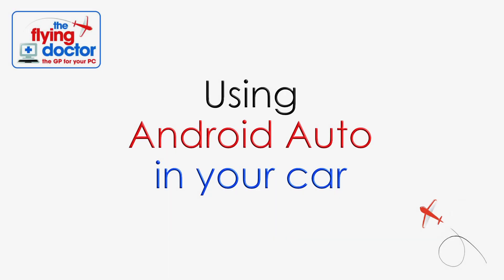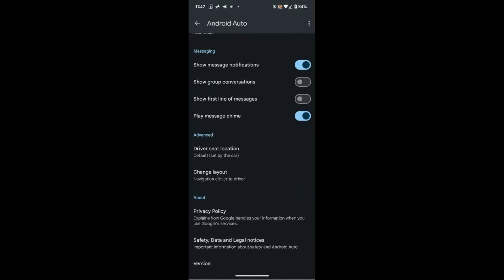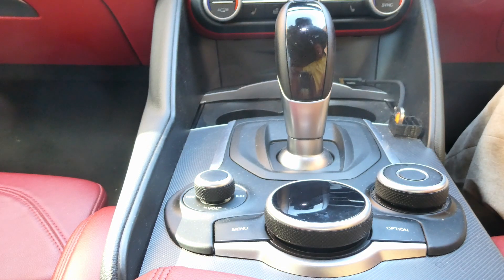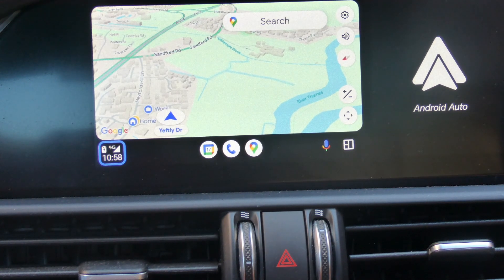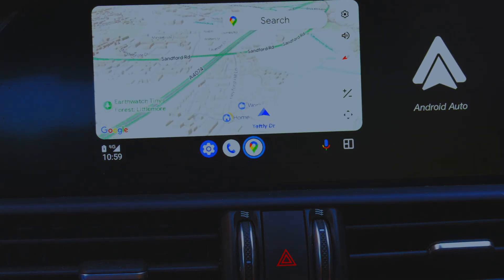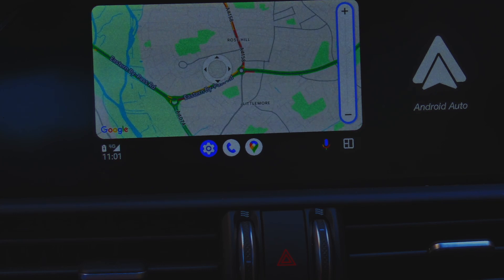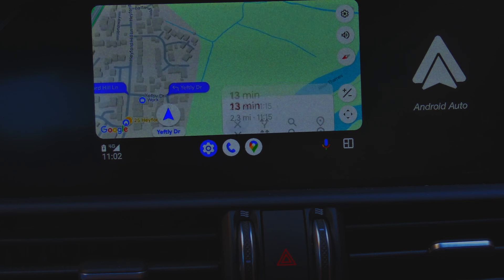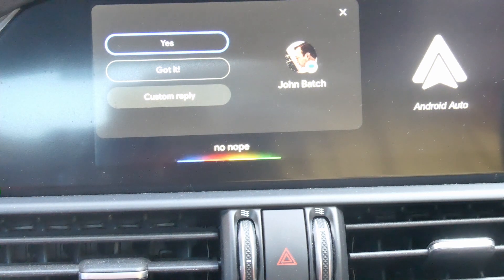Top tech tip: how to use Android Auto in your car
Thanks for choosing my Top Tech Tips video on running Android Auto in your vehicle. Learn how to use the navigation, send messages and many other features!

Contents:
00:00 Intro
00:41 Setting up phone
02:04 Customise Google maps
03:02 Controlling Android Auto
03:30 Connecting your phone
03:40 Navigating around Android Auto
05:03 Opening Apps
05:33 Using Google maps for directions
08:22 Other features